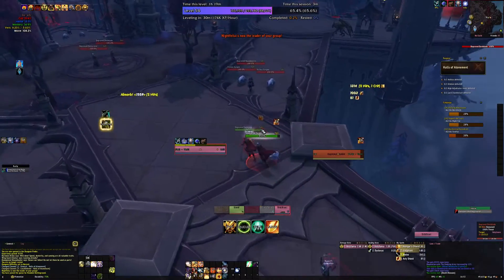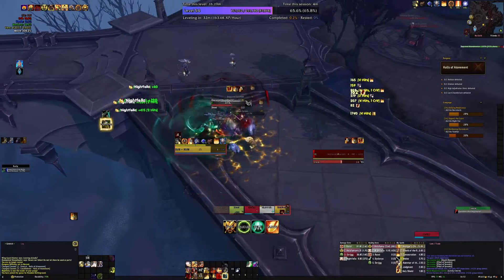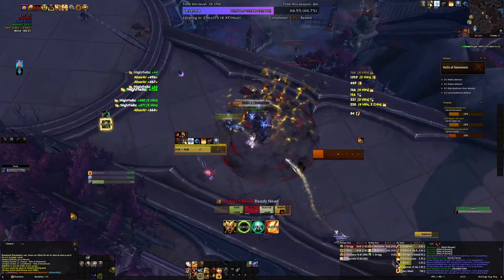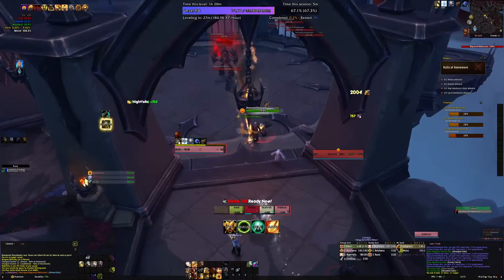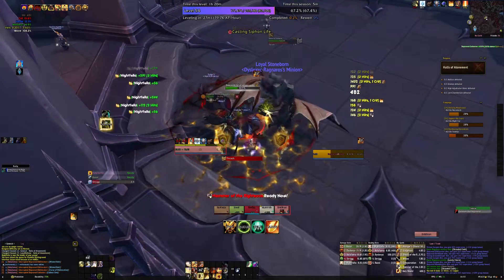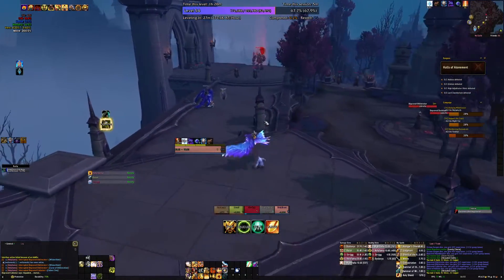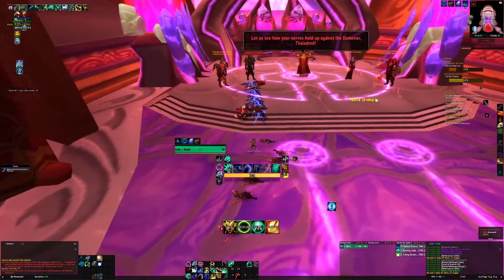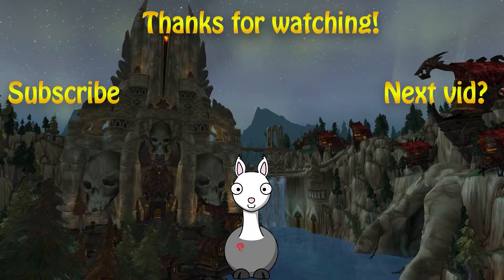Essential Leveling Weak Auras : Shadowlands